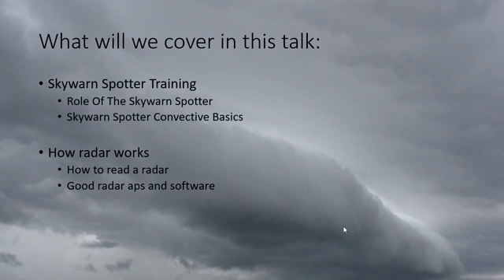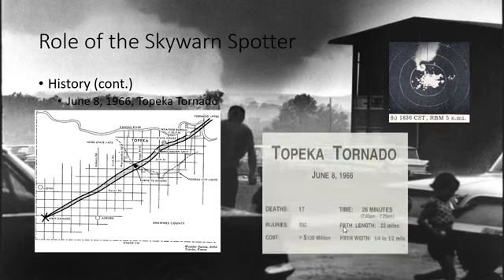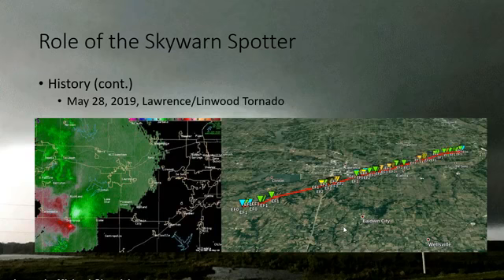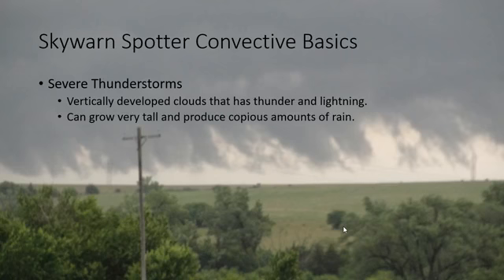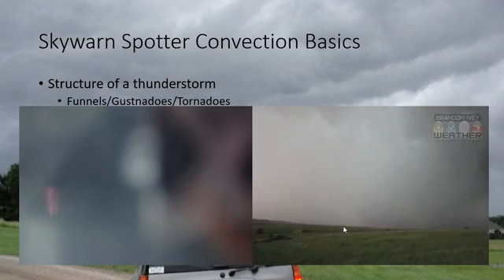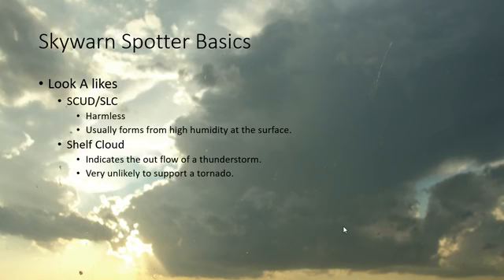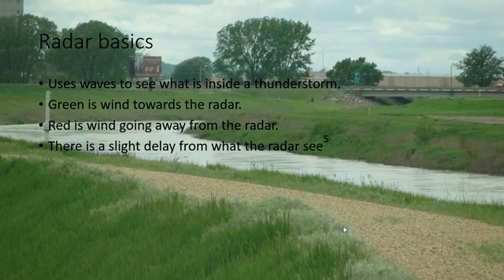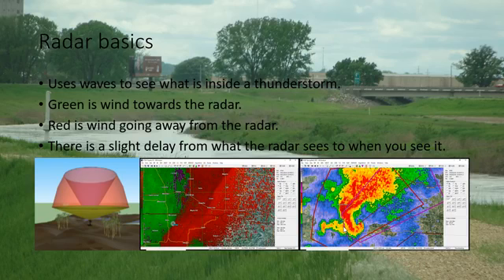2020 Spotter Training